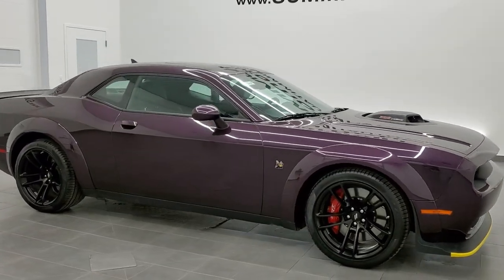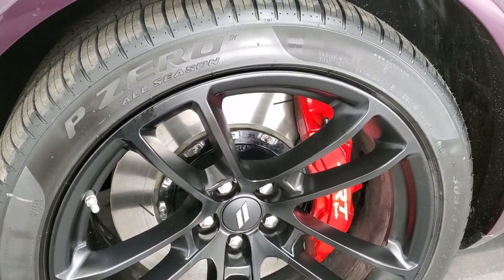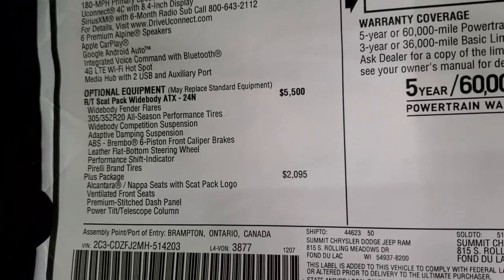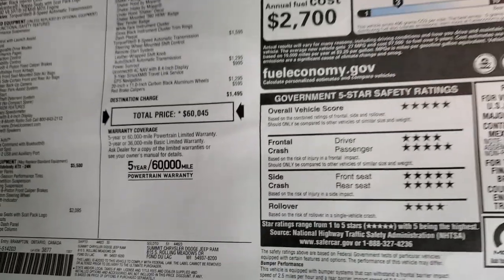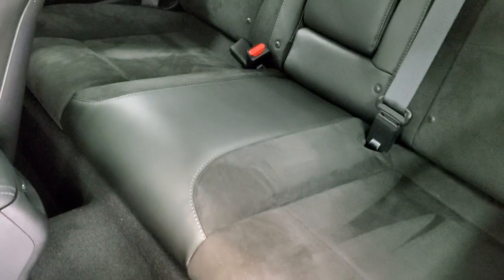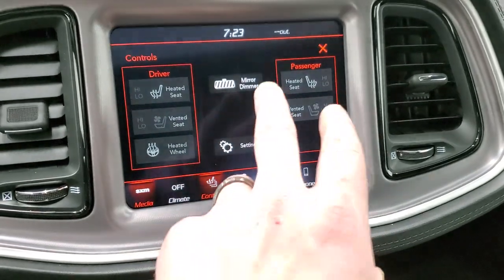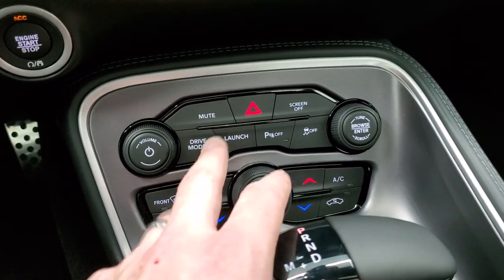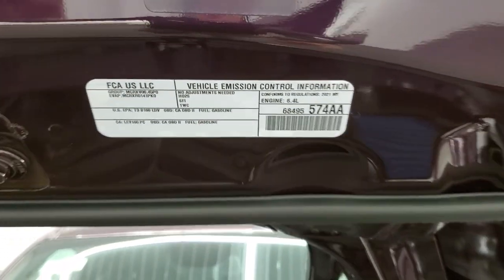2021 DODGE CHALLENGER R/T SCAT PACK SHAKER WIDE BODY HELLRAISIN PURPLE WALK AROUND REVIEW WIDEBODY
This 2021 DODGE CHALLENGER RT SCAT PACK WIDEBODY SHAKER IN HELLRAISIN PURPLE FOR SALE IN FOND DU LAC OSHKOSH WISCONSIN 54935 is the vehicle we did walk around review of today.

Thank you for checking out this video of this 2021 DODGE CHALLENGER RT SCAT PACK WIDEBODY SHAKER IN HELLRAISIN PURPLE FOR SALE IN FOND DU LAC OSHKOSH WISCONSIN 54935

STOCK: 21D49
PRICE: $60,045
MILES: 30
MAKE: DODGE
MODEL: CHALLENGER R/T SCAT PACK SHAKER HELLRASIN
VIN: 2C3CDZFJ2MH514203
LOCATION: FOND DU LAC OSHKOSH WISCONSIN, 54937 TRUCKS ON 41

6.4 Liter V8 Hemi Engine, 485 Horsepower, R/T Plus Package, Scat Pack, Shaker Package, Wide Body Widebody, 8 Speed Automatic Transmission, Automatic Transmission Center Console Shifter, Rear Wheel Drive RWD 4x2 Two Wheel Drive, Factory GPS Navigation System, Power Sunroof Moonroof Sun Roof Moon Roof, Reverse Backup Camera Rearview Camera, Dual Rear Exhaust, Power Driver's Seat, Dual Heated Seats, Air Conditioned Ventilated Seats, Black Ebony Leather Seats, Suede and Leathers Seats, Bucket Seats, Memory Driver's Seat, Heated Power Mirrors with Built-In Directonal Signals and Blind Spot Mirrors, Electronic Stability Control Traction Control ESC, Pirelli Pzero 305/35 ZR20 Tires, 20 Inch Rims Premium Wheels, Painted Alloy Rims Premium Wheels, Four Wheel Disc Brembo Brakes, Decklid Spoiler, HID High Intensity Discharge Headlights, LED Running Lights, LED Tail Lamps, Reverse Sensors, Chrome Tipped Exhaust, Cowl Induction Sport Hood, AM / FM Radio Tuner, Sirius/XM Satellite Radio Capabilities Sirius / XM, Uconnect (R) 8.4 AM/FM System 8.4 Inch Touchscreen with AM/FM, 7-Inch Multi-View Display, Harmon / Kardon Premium Audio Sound System Harmon/Kardon, Performance Pages with Timers, Guages, G-Force, and Engine Horsepower and Torque Display, SOS / Assist System, U Connect Hands Free Bluetooth Hands-Free Phone System Blue Tooth, Android Auto Compatible, Apple Car Play Compatible, Auxiliary MP3 Jack Portable Audio Connection, USB Jack Portable Audio Connection, Enter-N-Go System Keyless Entry System, Keyless Entry with Factory Remote Start, Push Button Start, Rear Window Defroster, Adjustable Height Seatbelts, Driver and Passenger Front Air Bags, L.A.T.C.H. Child Safety System, Side Curtain Air Bags SRS Safety Restraint System, Heated Steering Wheel Multi-Function Steering Wheel Controls, Homelink System with Three Programmable Buttons for Garage Doors, Lighting Systems & Security Systems, Compass, Outside Temperature Display and Mileage Display, Dual Multi-Zone Climate Control , Fold Down Rear Seats, Factory Floormats, Air Conditioning AC, Cruise Control, Power Locks, Power Windows, Automatic Headlights Autolamp, Tilt/Telescope Steering Wheel, 3 Year / 36,000 Mile Remaining Factory Bumper to Bumper Warranty, Whichever comes first, 5 Year / 60,000 Mile Remaining Powertrain Factory Warranty, Whichever comes first, Hellraisin Purple Metallic,

STOCK: 21D49
PRICE: $60,045
MILES: 30
MAKE: DODGE